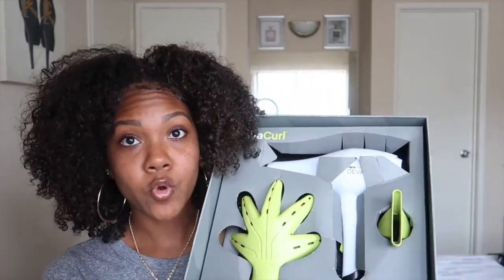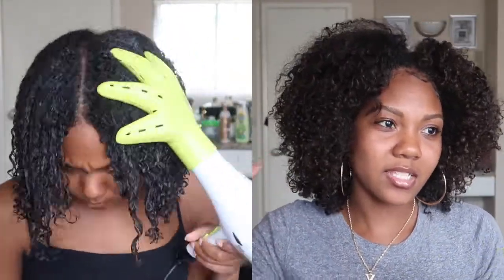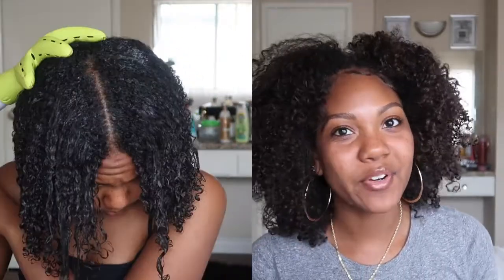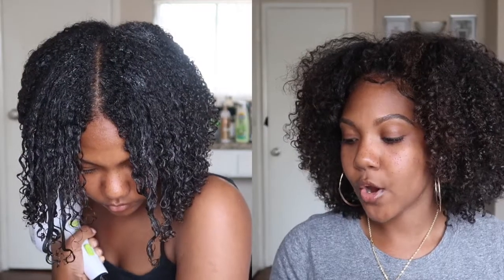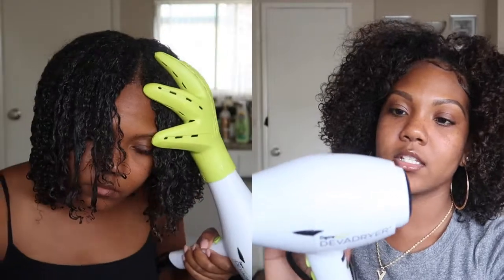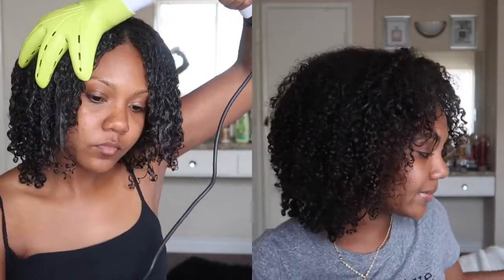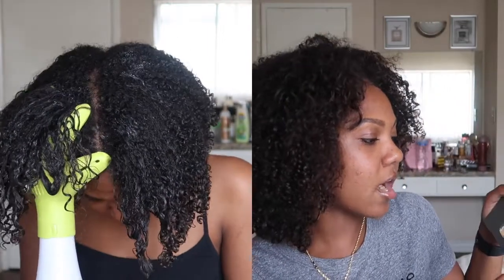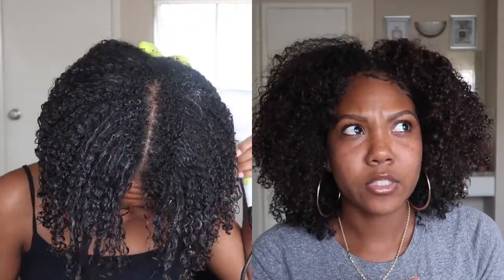How I Really Feel About Deva Curl's DevaFuser | Review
Hey loves❤️ In todays video I will be doing a review on Deva Curl's devafuser. Enjoy!

AMAZON STORE:

PRODUCTS SHOWN:

18,405